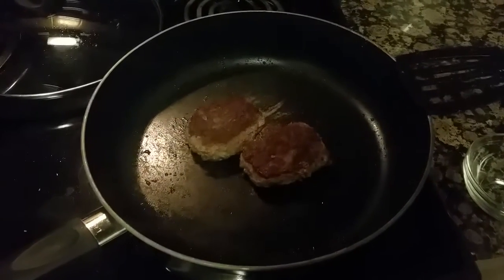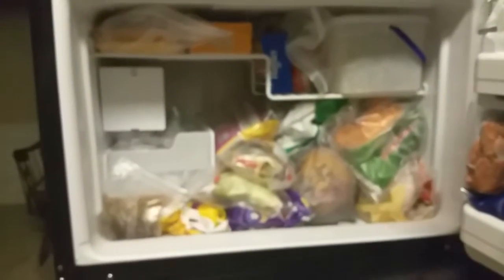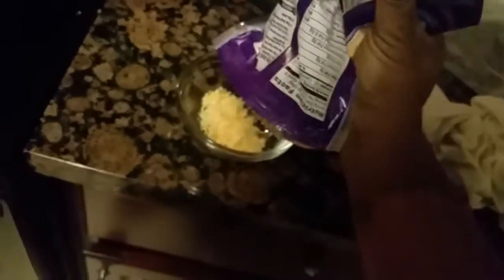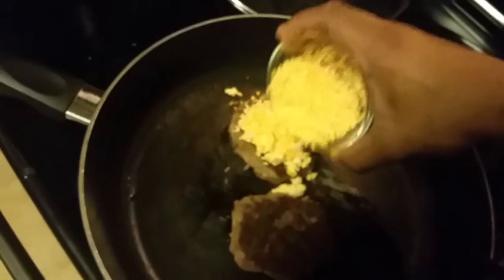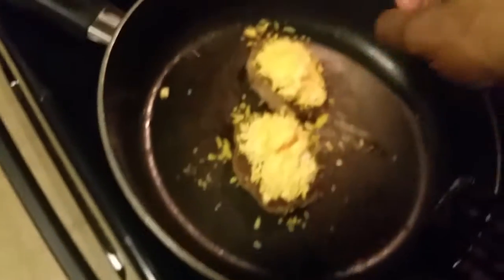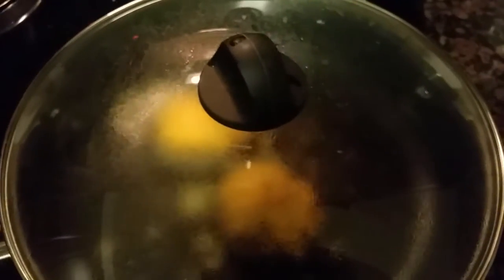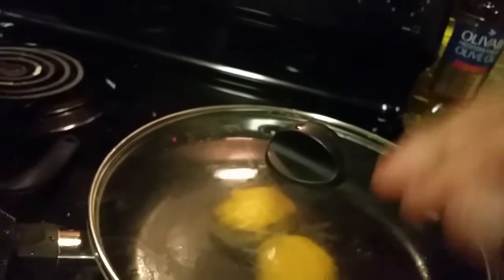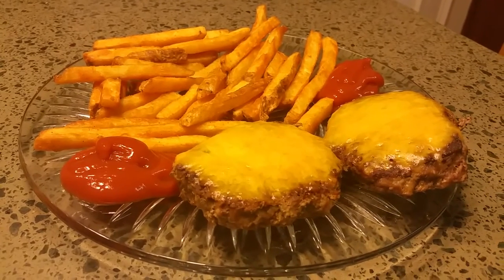How to melt the cheese on a hamburger pattie!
A few weeks back my cousin saw a picture I posted of a cheeseburger with perfectly melted cheese. Whelp, here is my secret